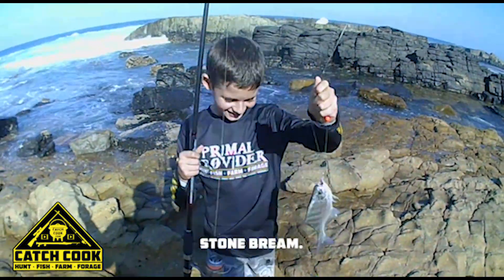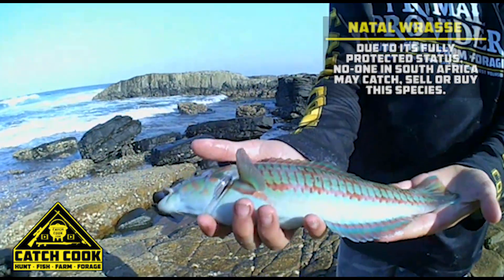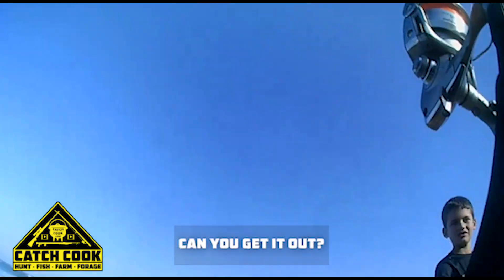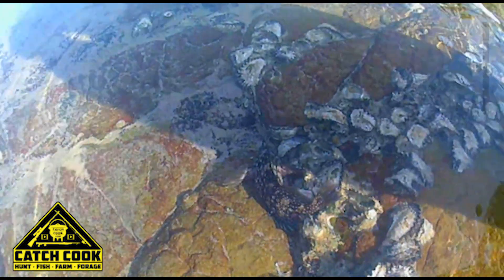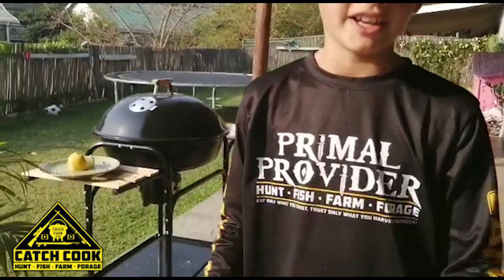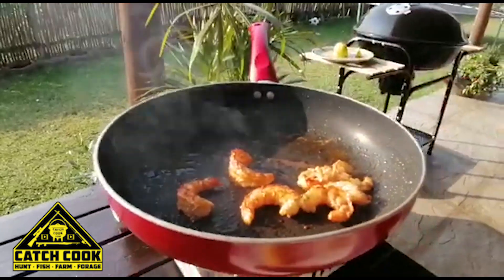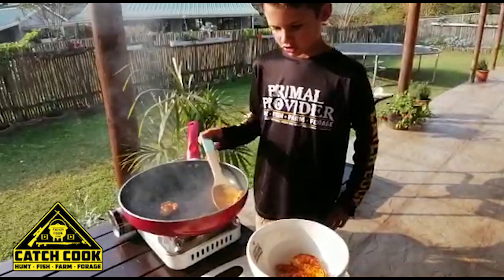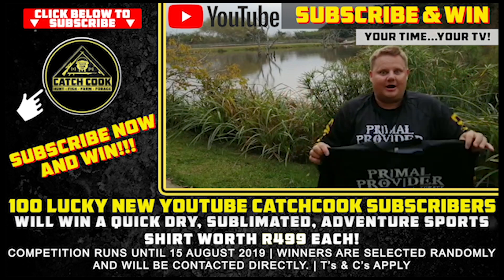Released the Fish, Cooked The Bait! [CATCH COOK] Dave's rock, Sheffield beach